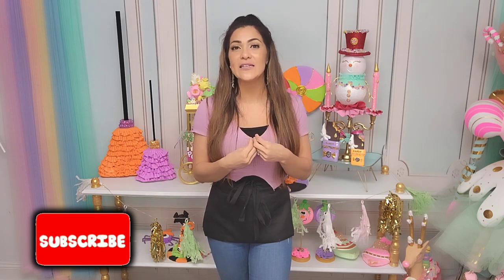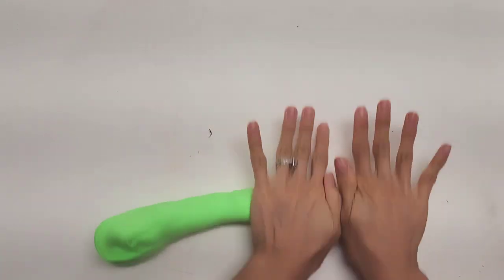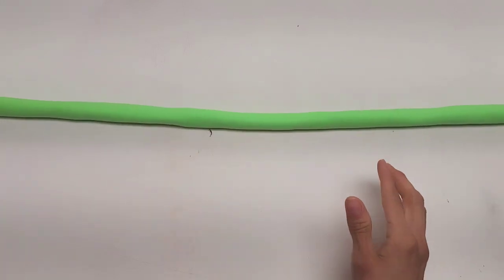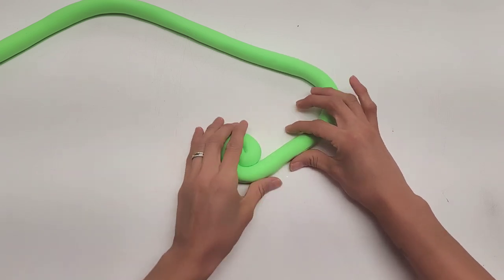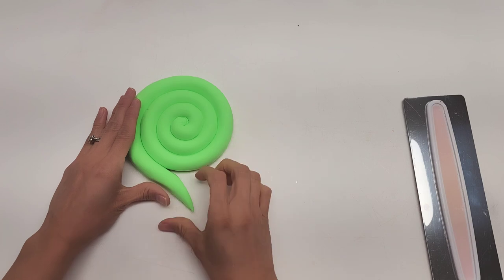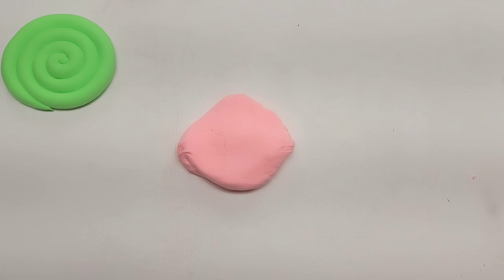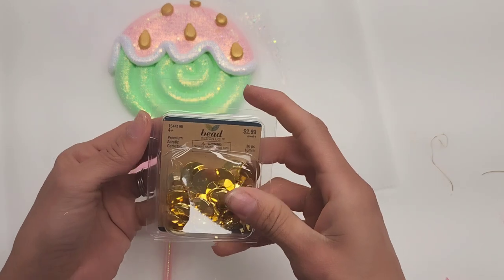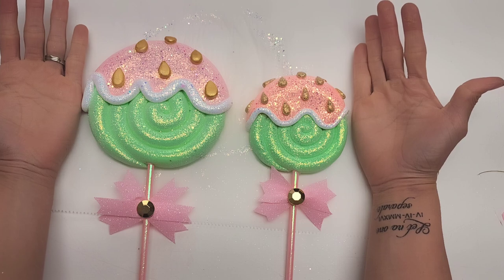Summer Fake Bakes, Watermelon Decor, Fake Lollipops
Come and learn how to make some magical watermelon lollipops using our Glittz and Glue Foam Clay! I know watermelom seeds aren't normally good but that's how we love it here at Glittz and Glue!

Below you will find supply list along with links to purchase.

FAKE BAKE SUPPLY LIST

~Glittz and Glue Foam Clay
Amazon
~Glitter (We'll be restocking our soon)
~Tacky Glue
~Wooden Dowel and Straw
~Ribbon of choice